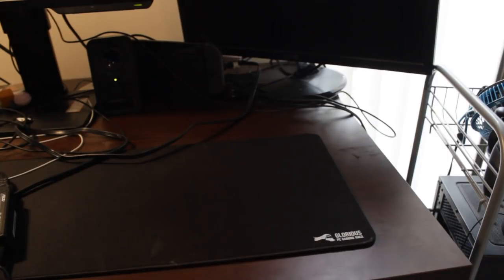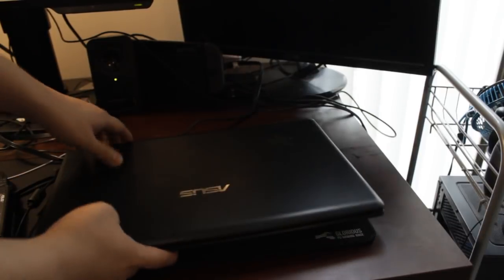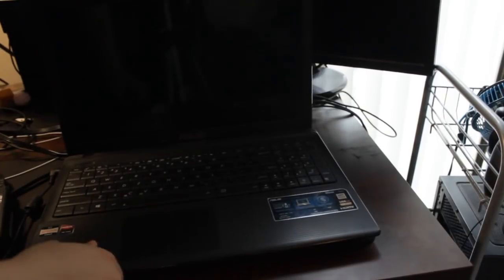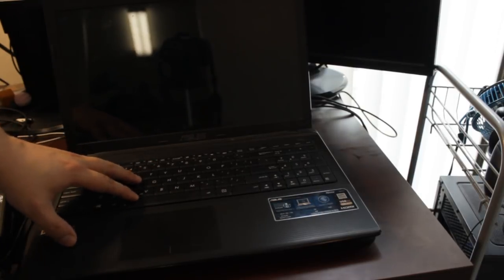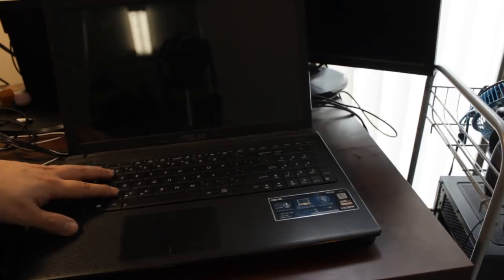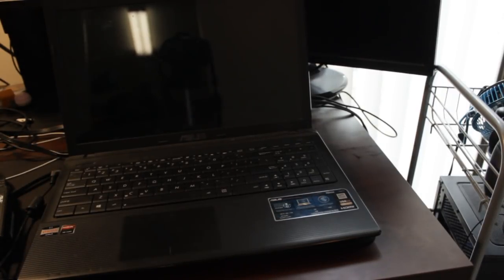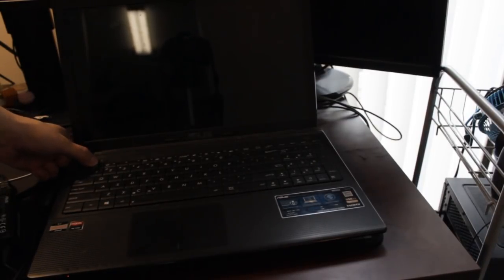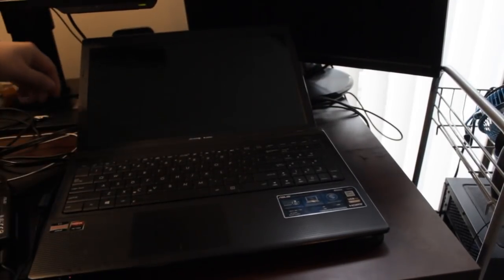How 2 choose a gaming PC